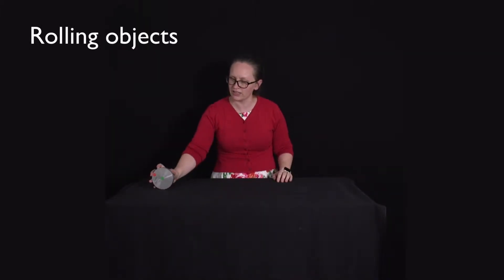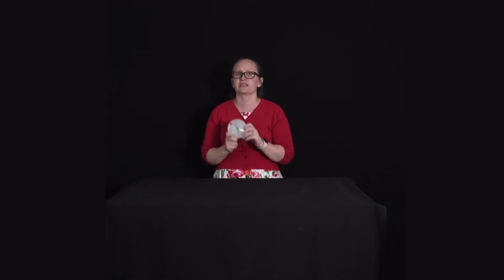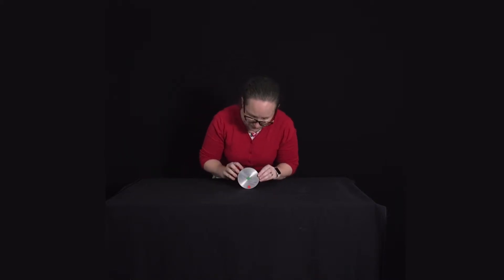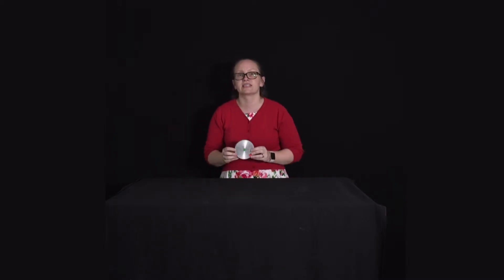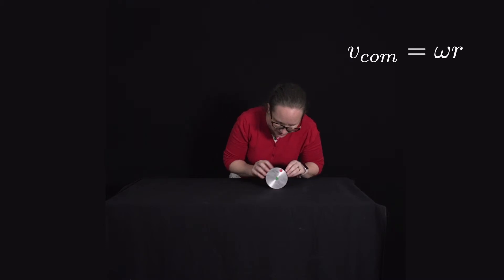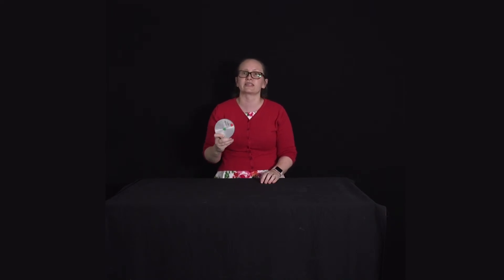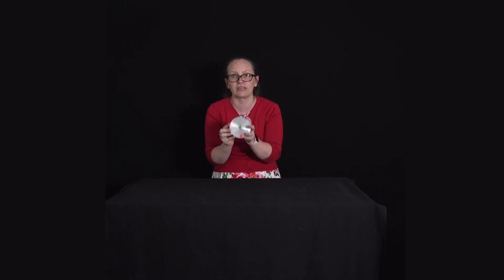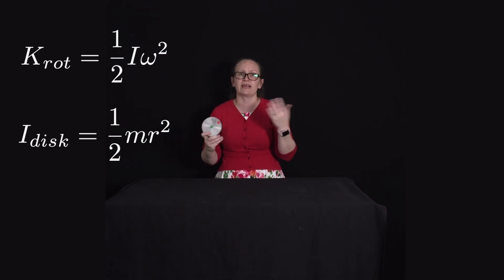Rolling Objects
In this video we will describe the motion of rolling objects